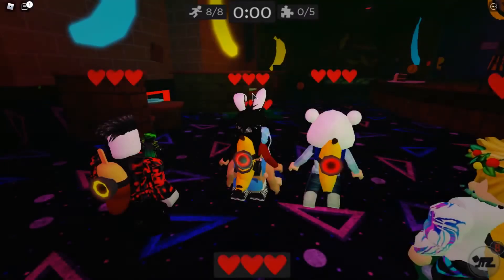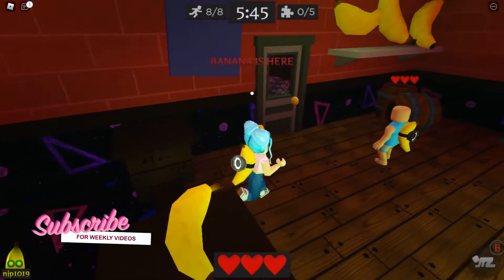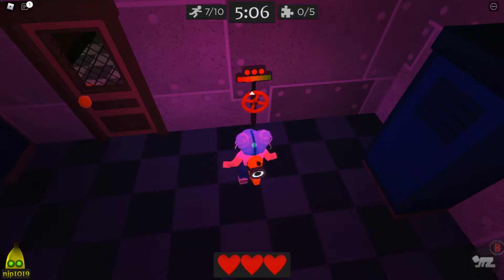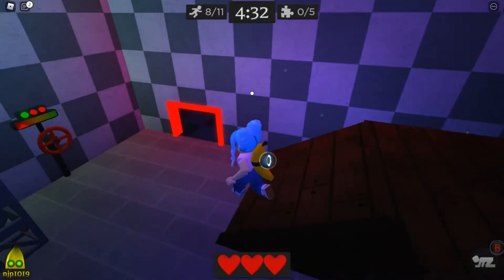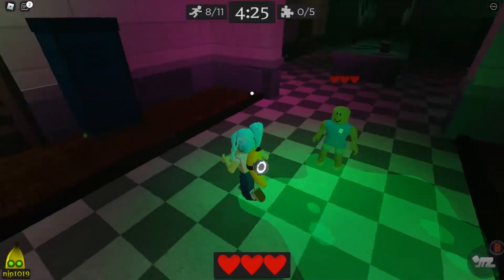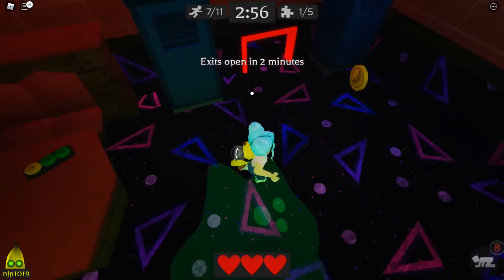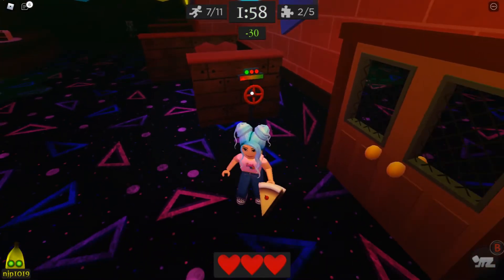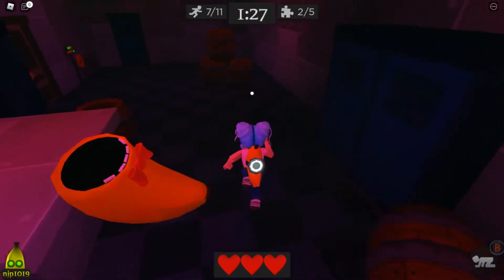ASMR Gaming 🎮 Don't Slip 🍌 Roblox BANANA EATS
This video contains mouth sounds, controller sounds and soft whispering.